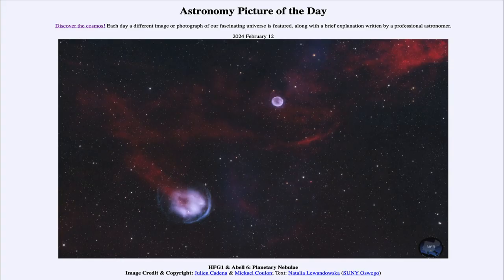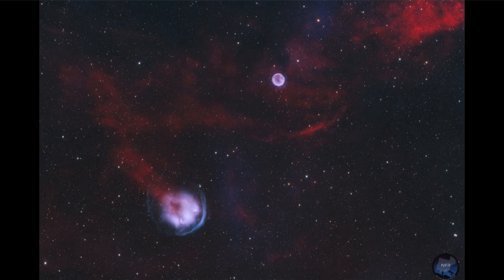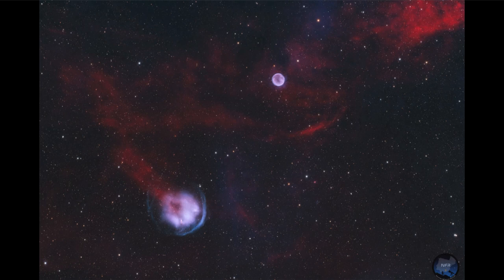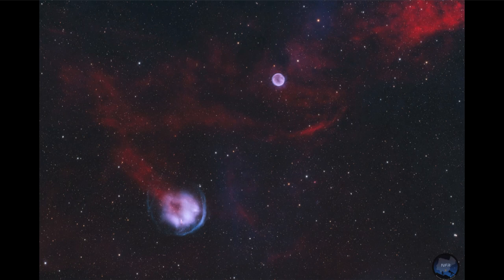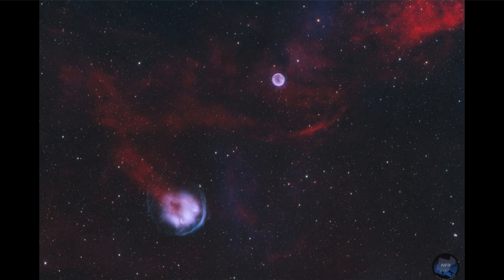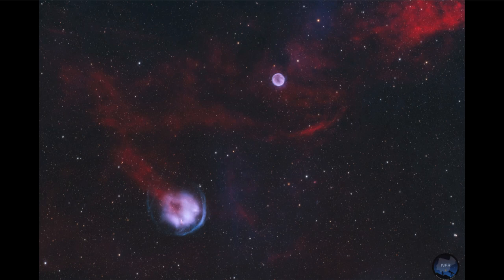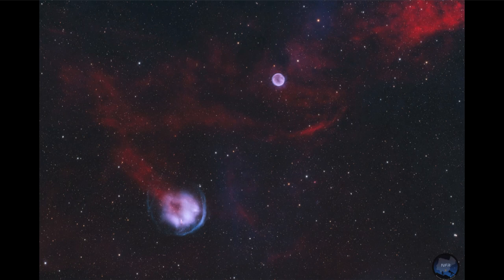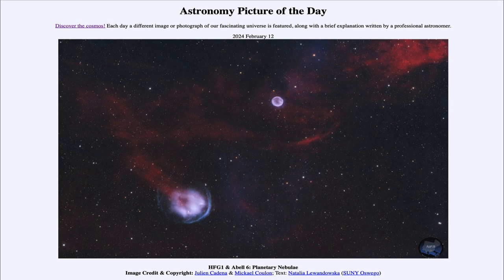2024 February 12 - HFG1 & Abell 6: Planetary Nebulae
In today's image, we see two examples of planetary nebulae in the direction of the constellation of Cassiopeia. A planetary nebula is the end state of a star much like our own Sun. It has exhausted the hydrogen fuel in its core and the outer layers expand. The glow because they are energized by ultraviolet light from the white dwarf star forming in the core.